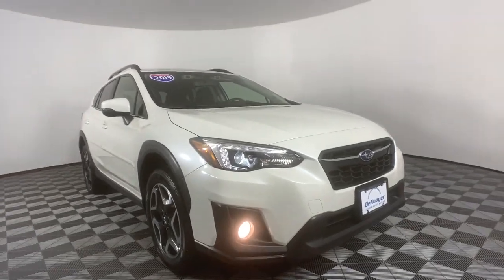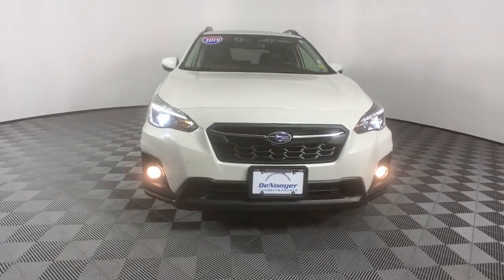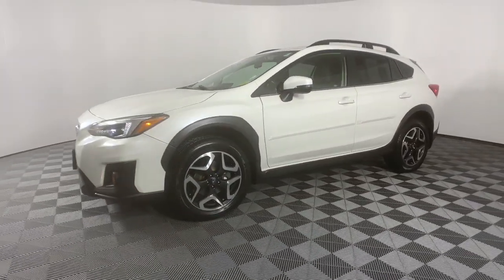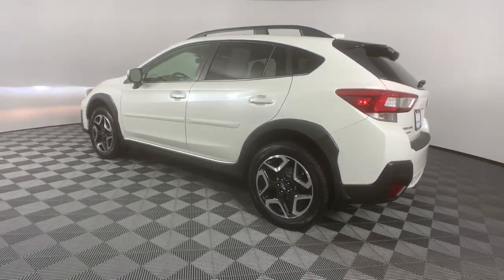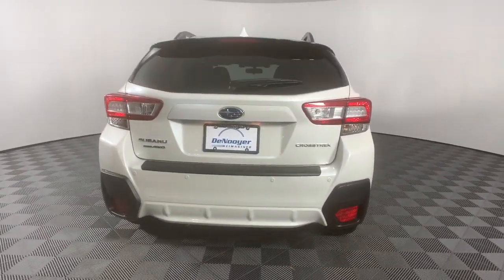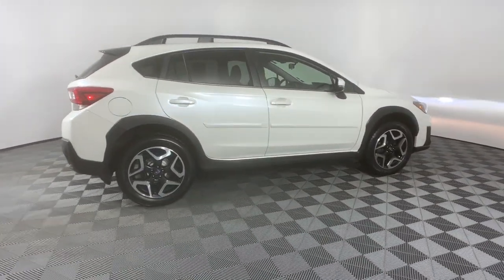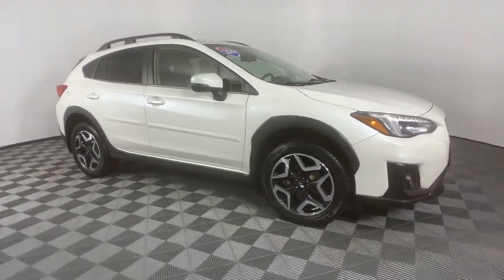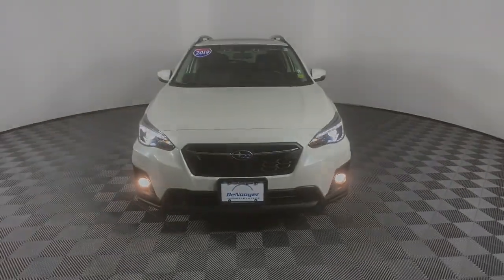2019 Subaru Crosstrek Colonie, Albany, Saratoga Springs, Clifton Park, Schenectady, NY 37874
Used 2019 Subaru Crosstrek 2.0i Limited available in Colonie, New York at DeNooyer Chevrolet. Servicing the Albany, Saratoga Springs, Clifton Park, Schenectady, NY area.

DeNooyer Chevrolet
127 Wolf Road

Clean CARFAX. Wh 2019 Subaru Crosstrek 2.0i Limited AWD Lineartronic CVT 2.0L DOHC ***CLEAN CARFAX***.brbrOdometer is 1685 miles below market average! 27/33 City/Highway MPGbrbrAwards:br  * ALG Residual Value Awards, Residual Value Awards   * 2019 KBB.com 10 Best All-Wheel-Drive Vehicles Under $30,000   * 2019 KBB.com 10 Best SUVs Under $30,000   * 2019 KBB.com 5-Year Cost to Own Awards   * 2019 KBB.com Best Resale Value Awards   * 2019 KBB.com Our 10 Most Awarded Cars of 2019   * 2019 KBB.com Brand Image Awards